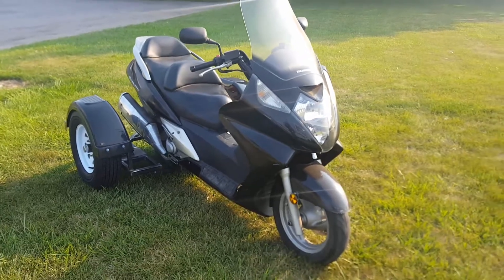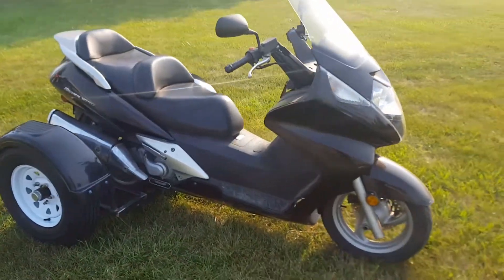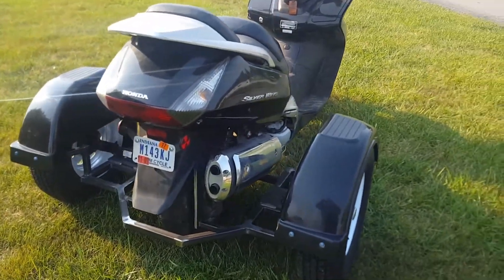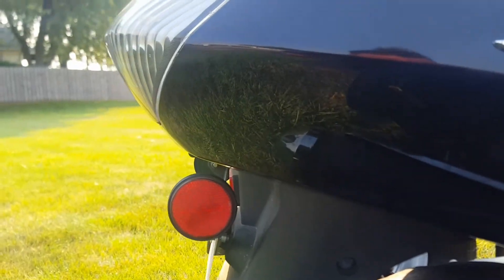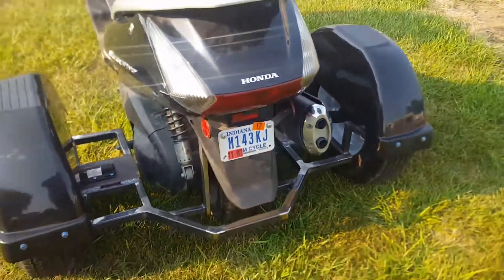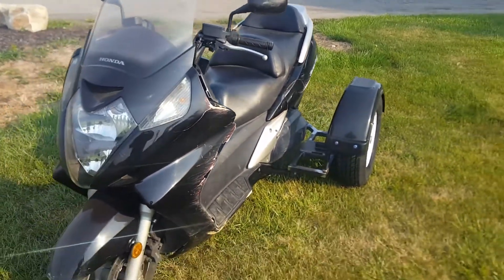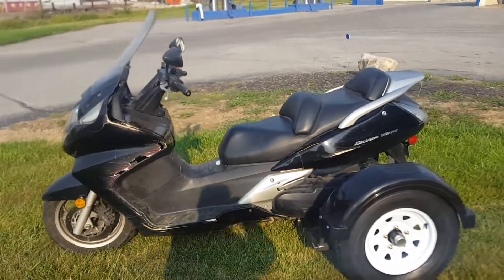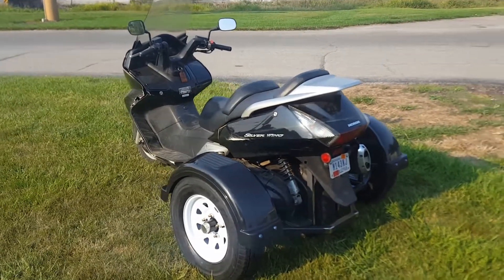BIC Trikes 2002 Honda Silver Wing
Video showing off a 2002 Honda silver wing with a BIC Trikes rear end